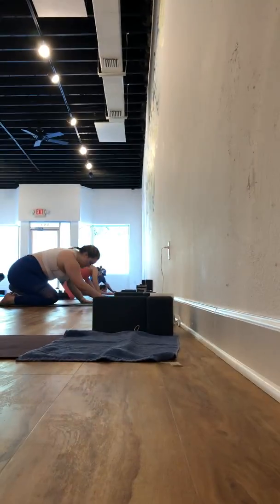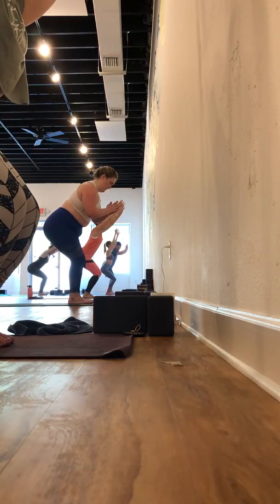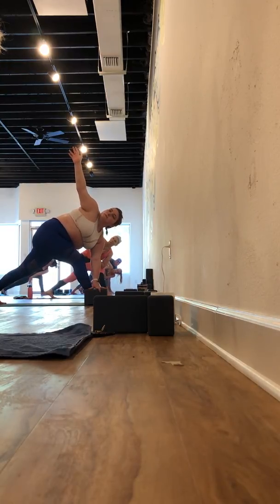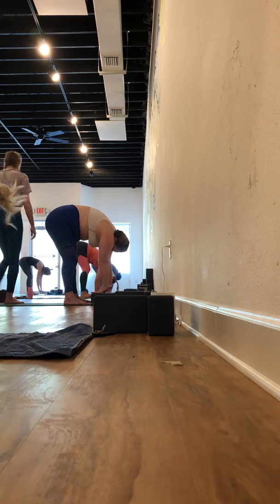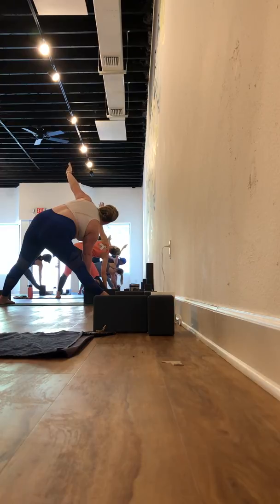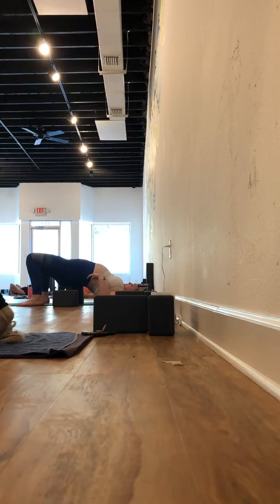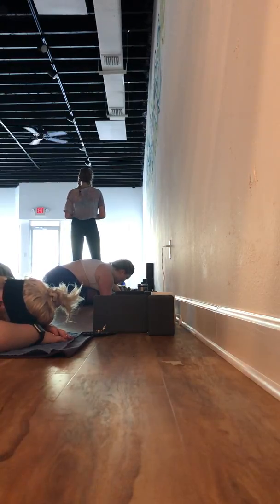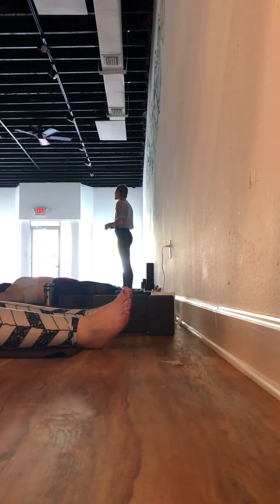60 min power hour 1/18